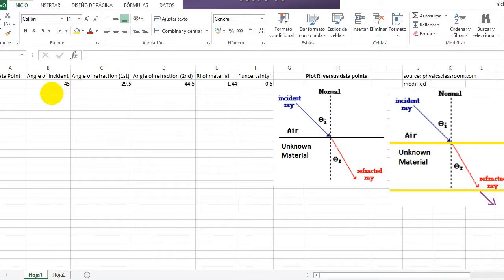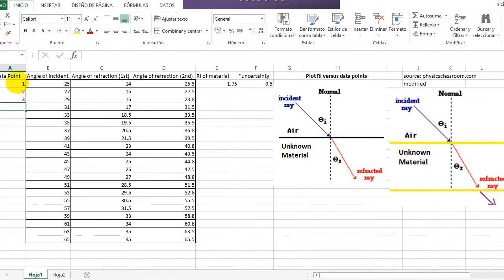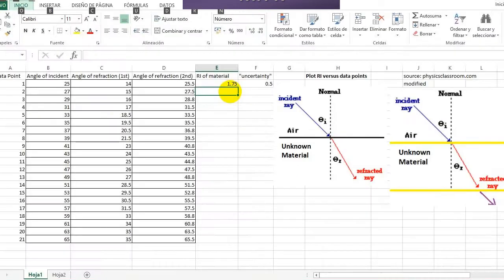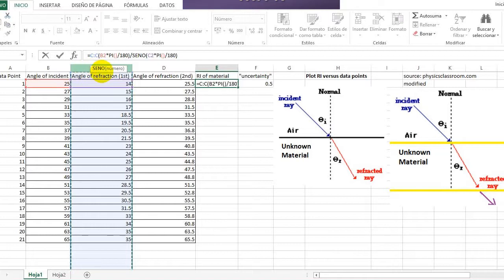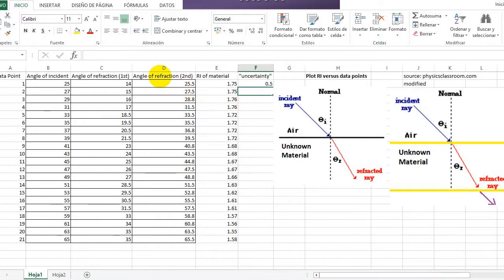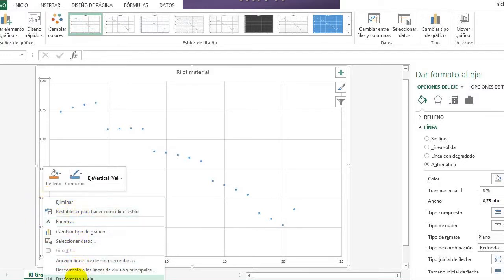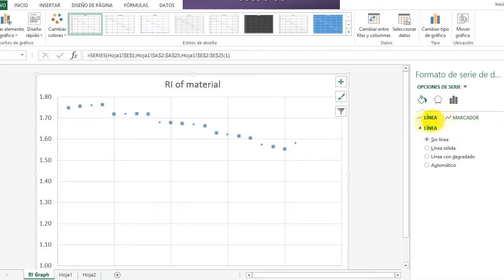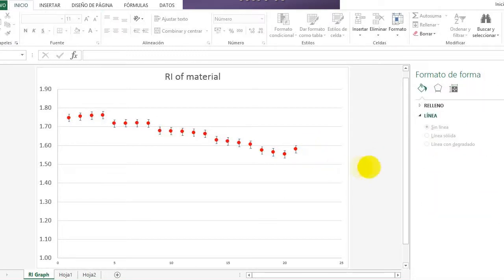4 4 Excel and Refractive Index Lab with Label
This is a lesson that goes along with our lab on Refractive Index. It is intended to teach some of the basics of how to use Spreadsheets like Excel.

Here is the link to the English and Spanish functions for excel.

NOTE: In this lab I use the term "control variable", but I should have said "independent variable", with the "other variable" being the "dependent variable".